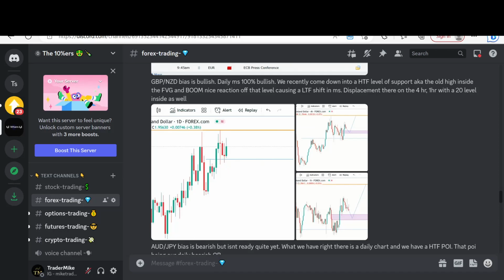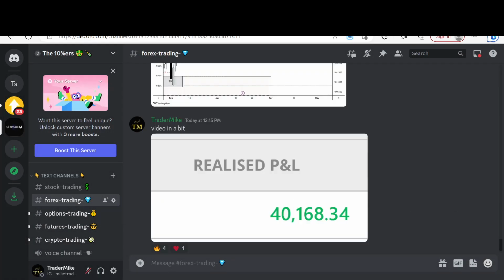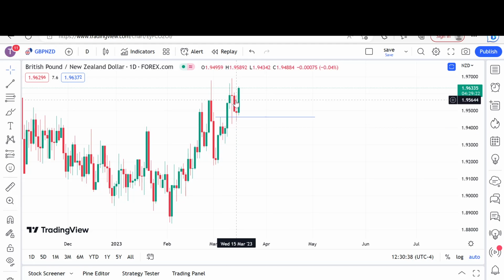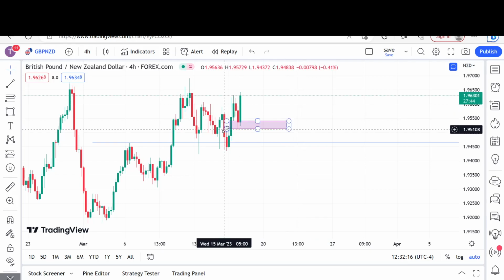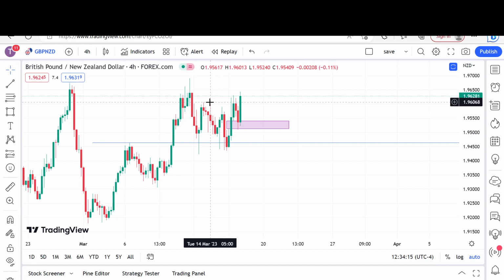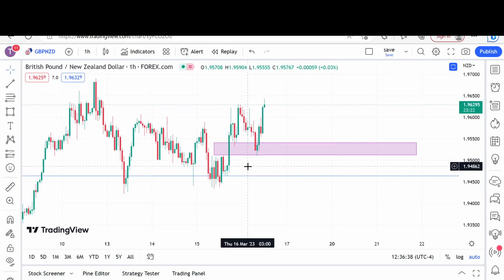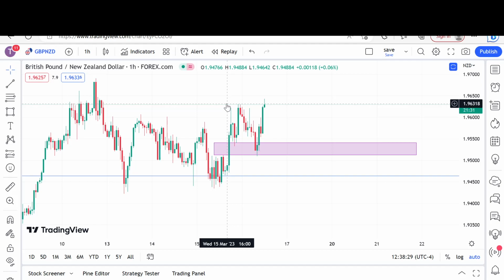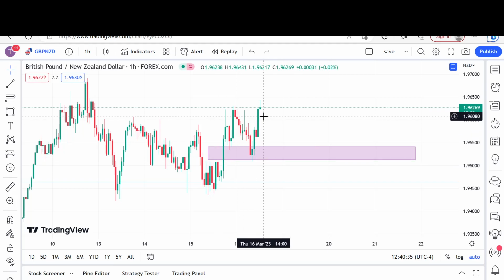Forex Trade Review for 3/16/2023